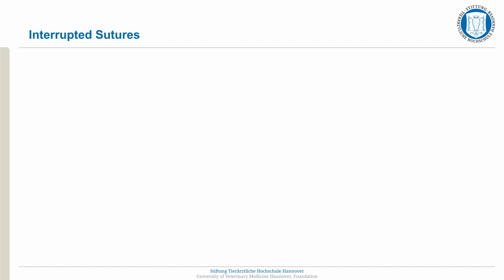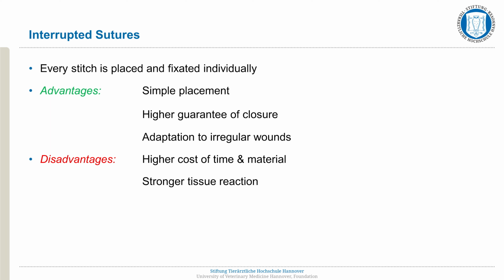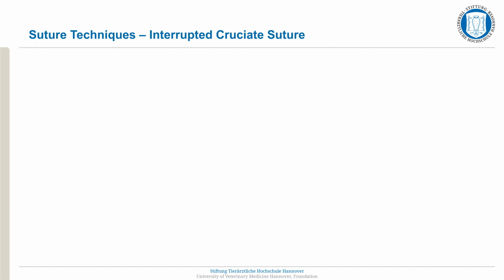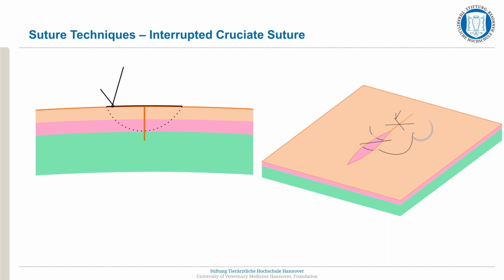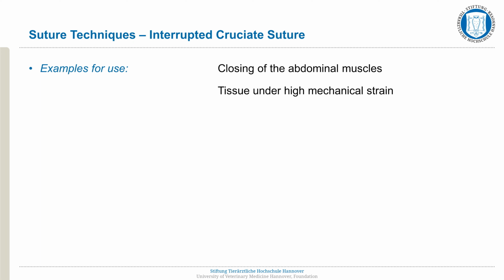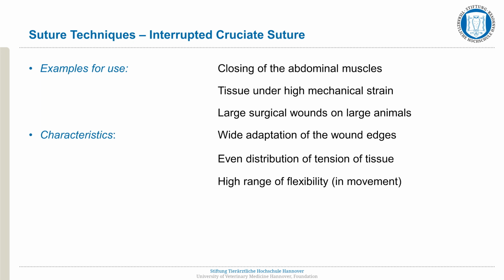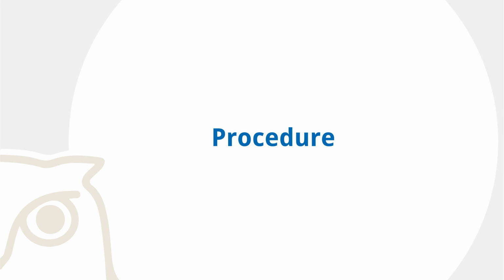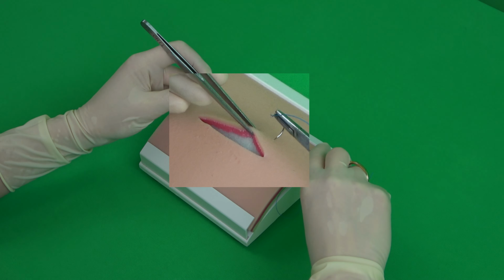CSL: Interrupted Sutures - Interrupted Cruciate Suture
This video demonstrates the interrupted cruciate suture with a focus on the technical execution.

0:00 Intro
0:18 General information on interrupted sutures
0:53 Suturing technique
1:25 Application and characteristics
01:44 Materials
2:36 Guided procedure
4:53 Procedure without guidance
6:12 Outro

This video was produced in cooperation between the E-Learning Service, the Clinical Skills Lab (CSL), the Clinic for Small Animals and the Clinic for Small Ruminants and Pigs at the University of Veterinary Medicine Hannover Foundation as part of the FERVET project funded by the Foundation for Innovation in University Teaching.